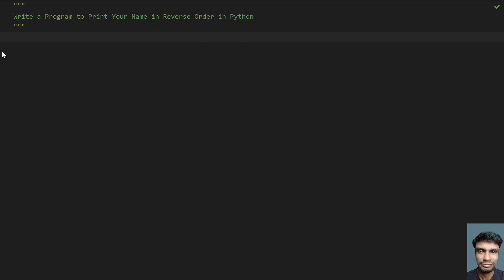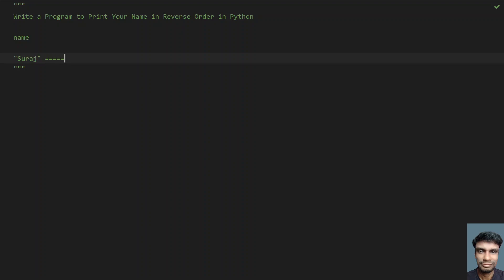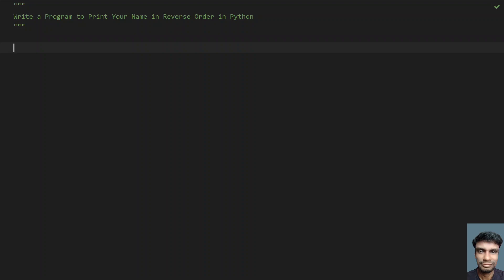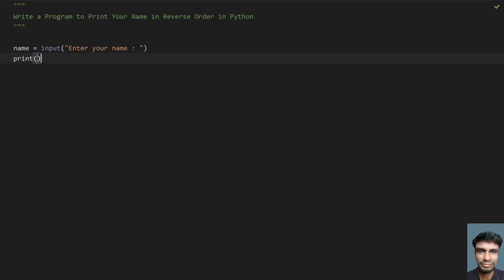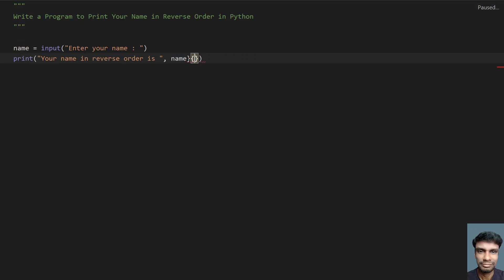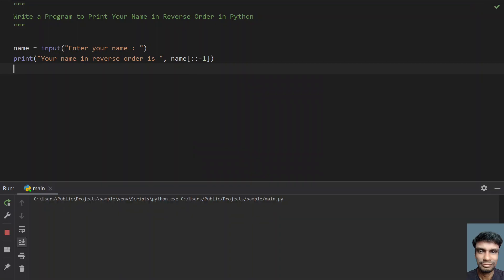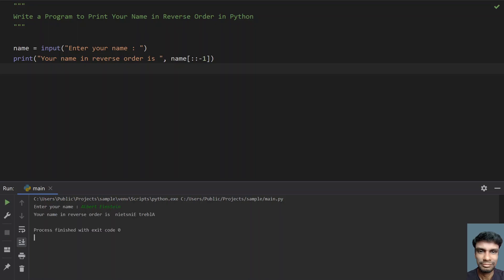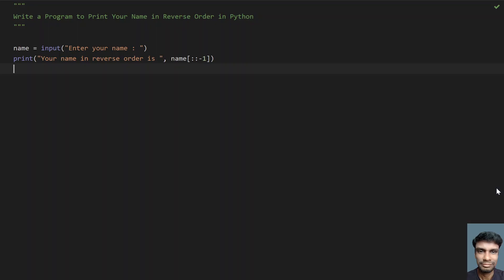Write a Program to Print Your Name in Reverse Order in Python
In this video you will learn about how to Write a Program to Print Your Name in Reverse Order in Python

Code
name = input("Enter your name : ")
print("Your name in reverse order is ", name[::-1])